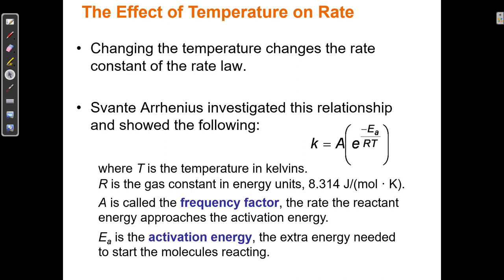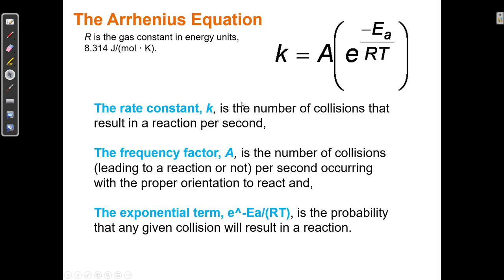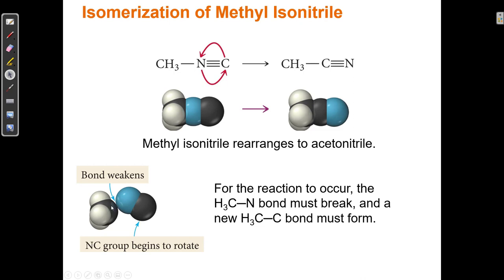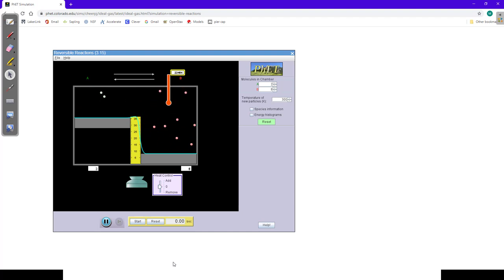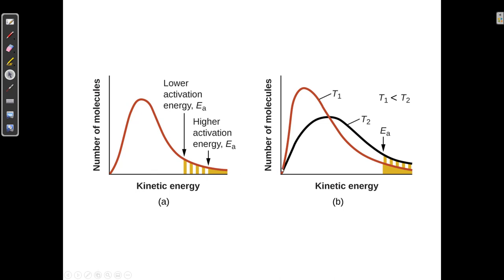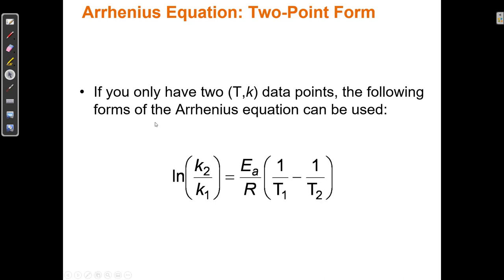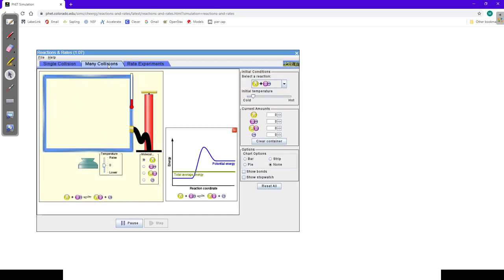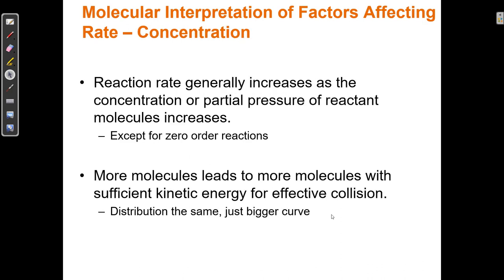12.5 Collision Theory